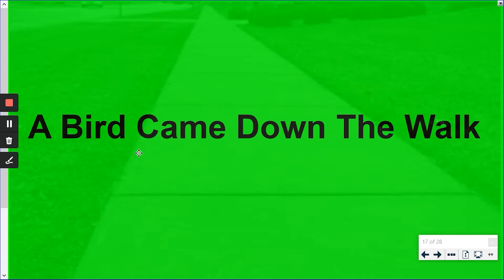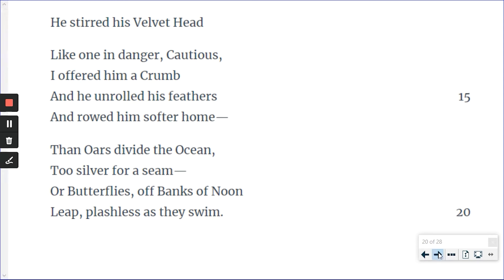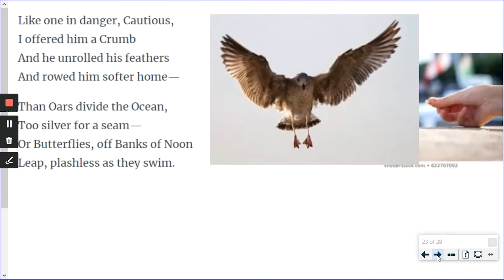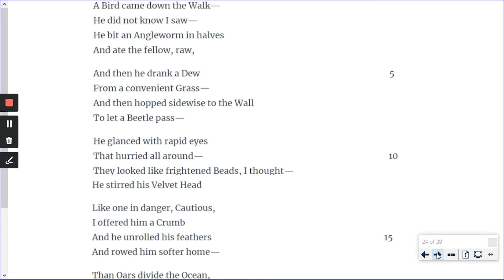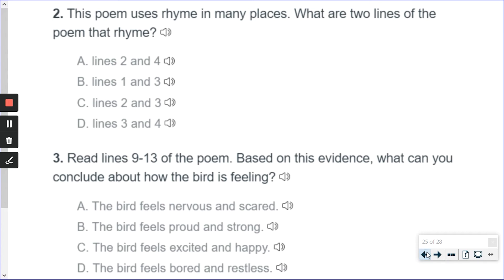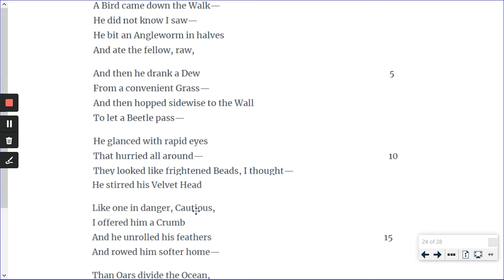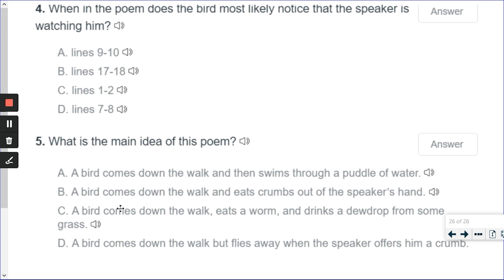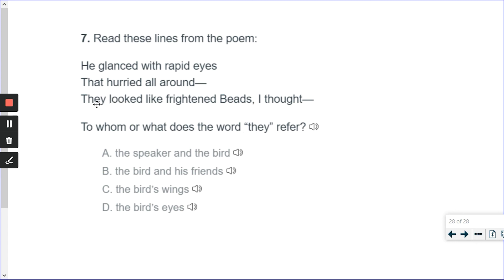08 A Bird Came Down the Walk 1